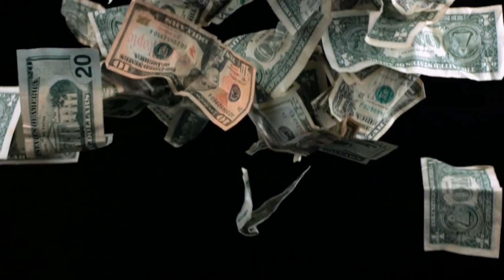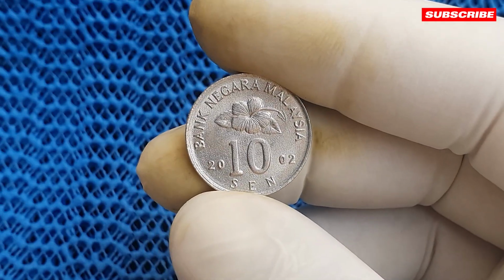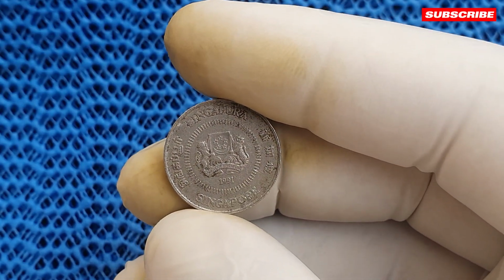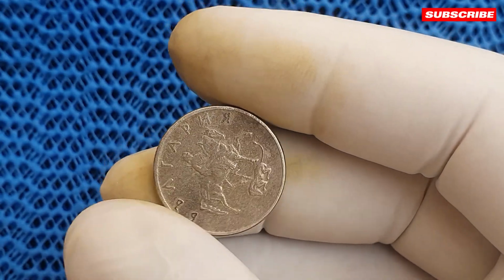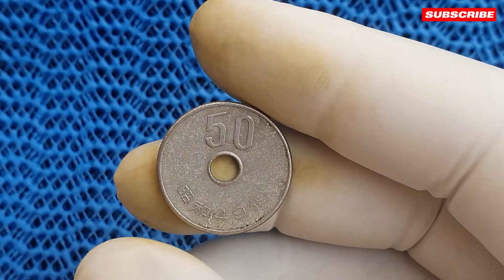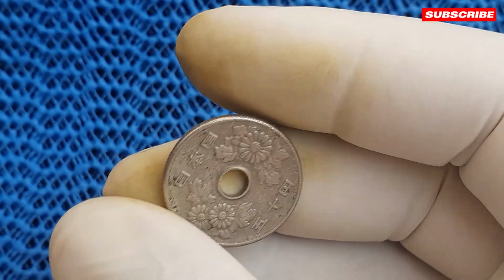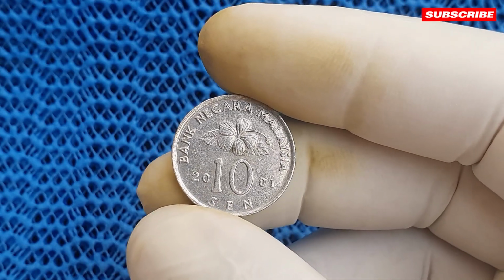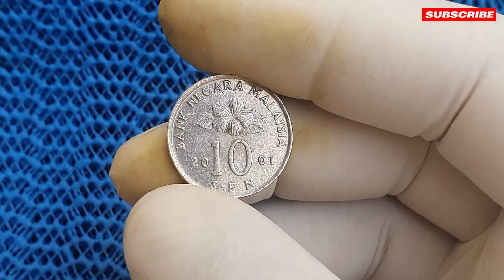5 Rare And Valuable Coins Worth MILLIONS Find One of These Coins Retire Early $7.50000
5 Rare And Valuable Coins Worth MILLIONS Find One of These Coins Retire Early $7.50000